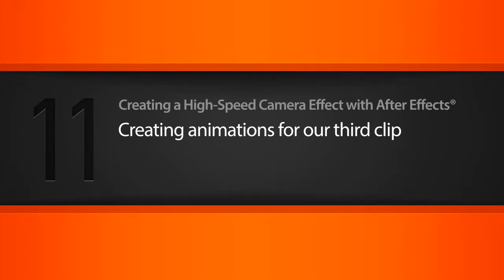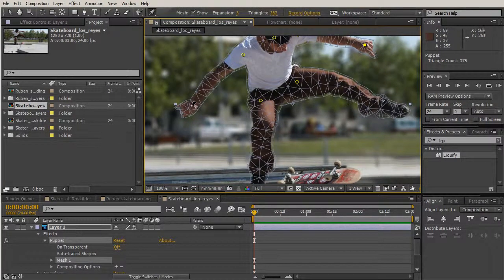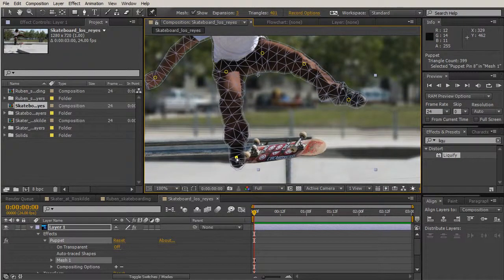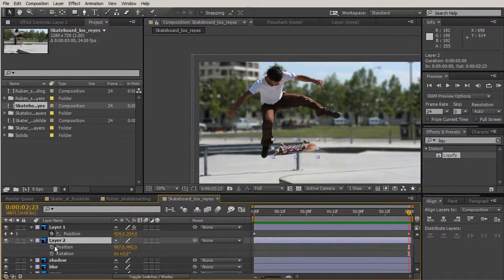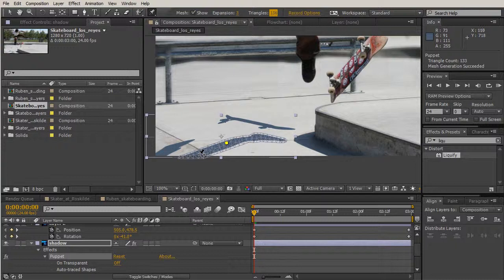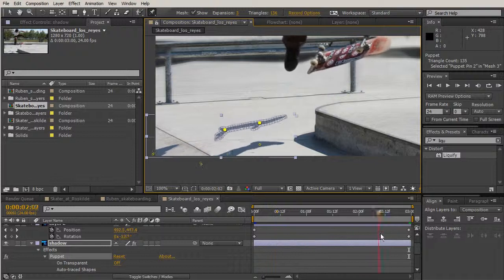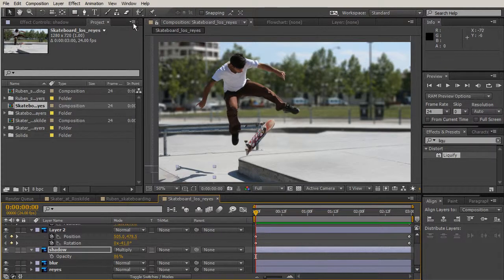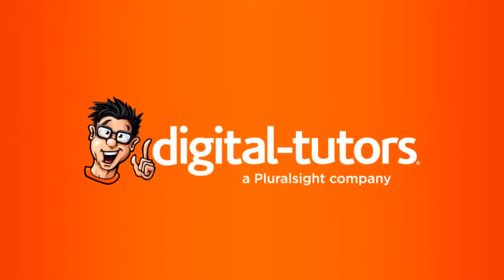11 Creating animations for our third clip Digital Tutors - High-Speed Camera Effect After Effects